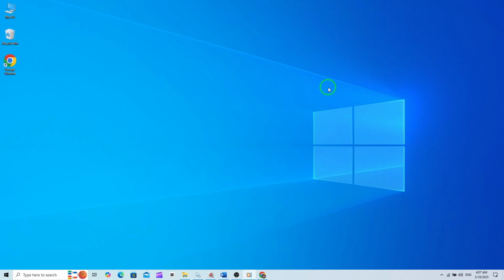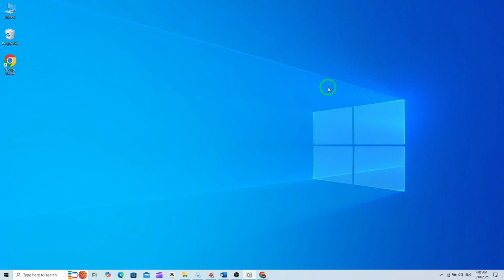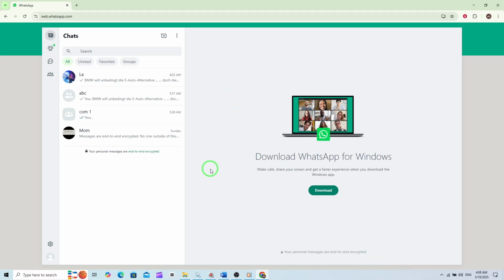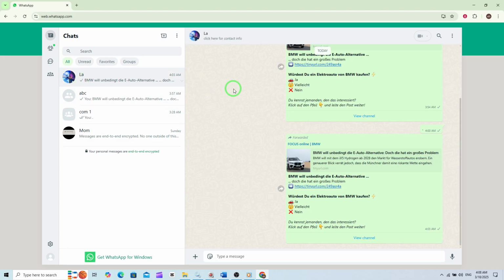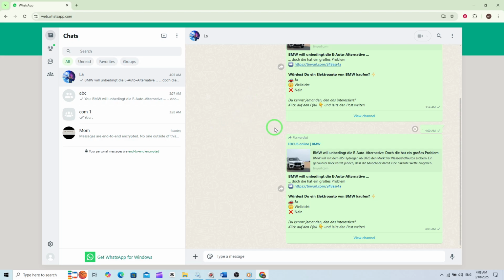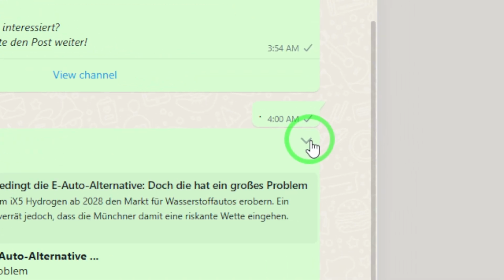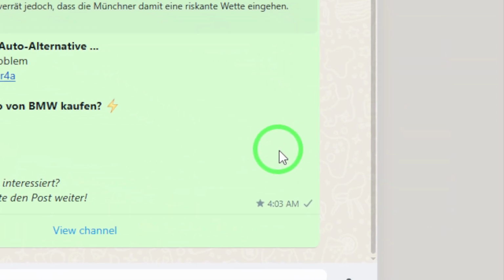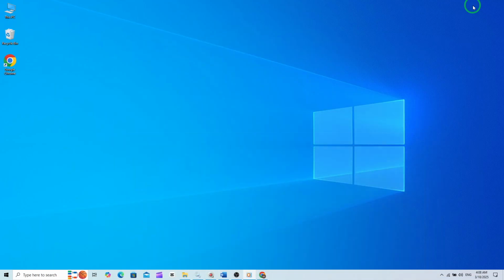How To Star A Chat Message On WhatsApp Web On PC (New Update)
Learn how to star a message on WhatsApp Web with the latest update! This quick tutorial will guide you through the simple steps to highlight important messages and keep them easily accessible on your PC.

Steps:

1. Open WhatsApp Web.

2. Enter the chat you want.

3. Find the message, click on the menu icon at it.

4. Choose "Star."

Chapters:
00:00 Intro
00:12 Soultion
01:05 Outro